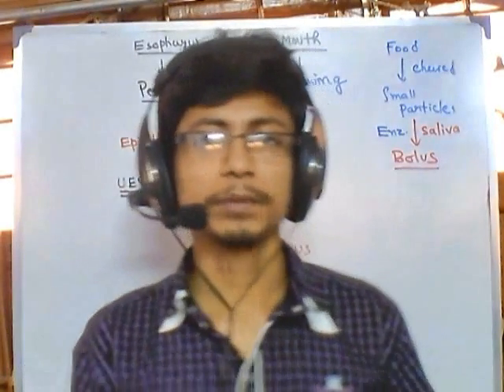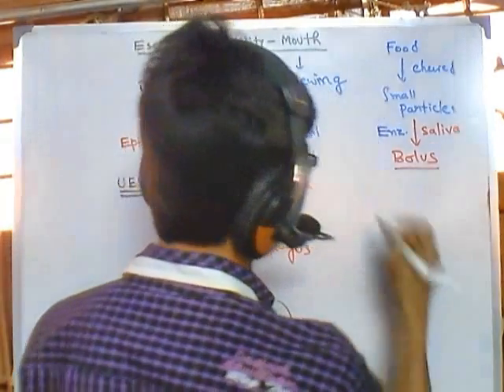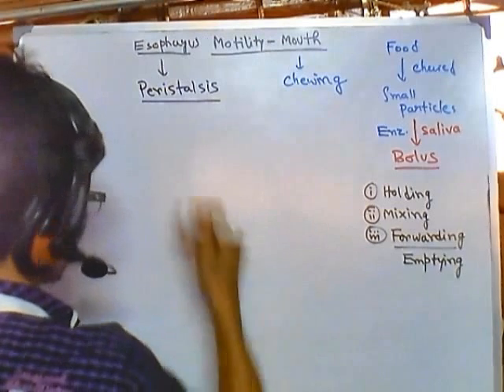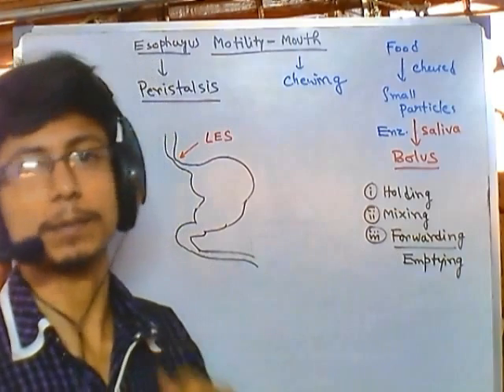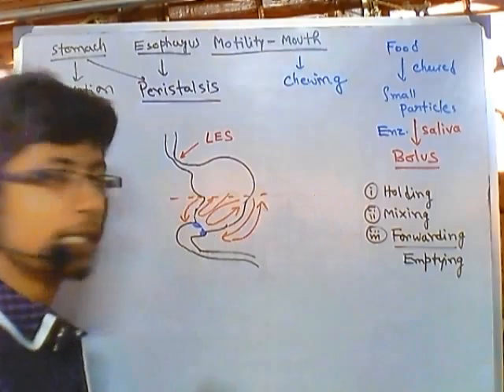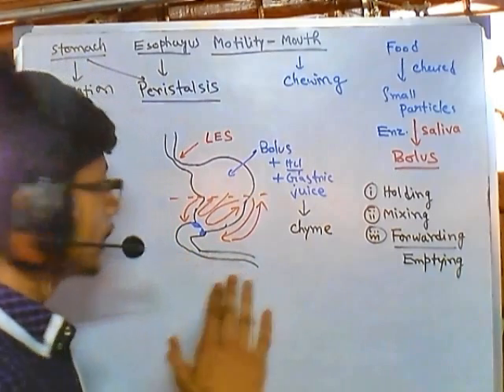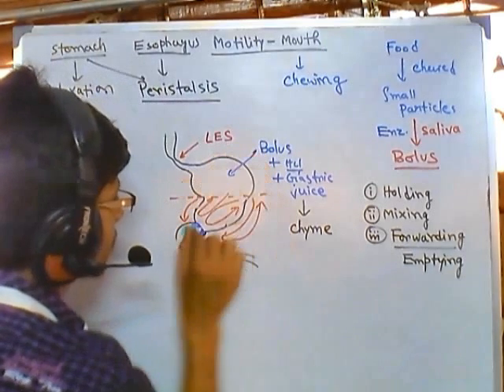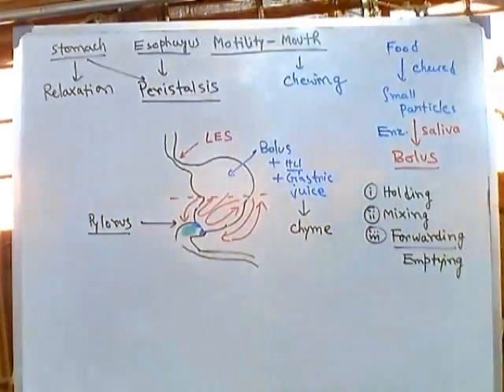Stomach and digestion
This lecture about stomach explains the role of stomach in human digestion and the motility of food through stomach.